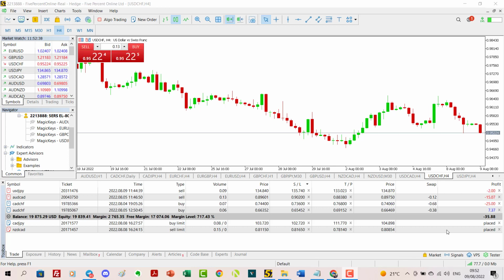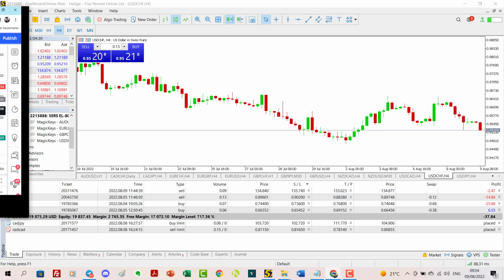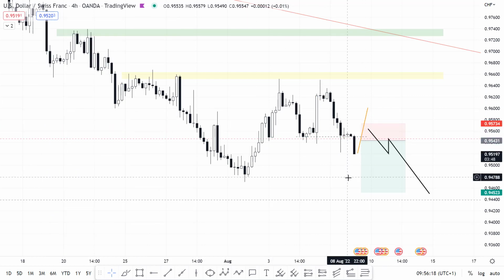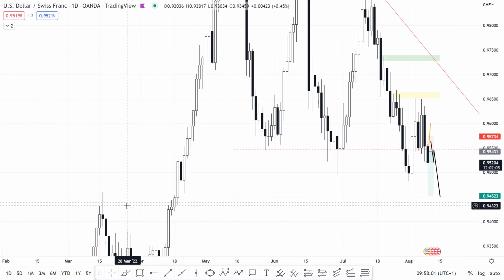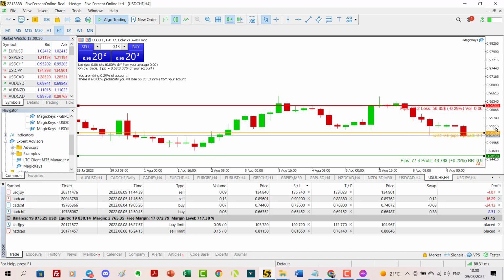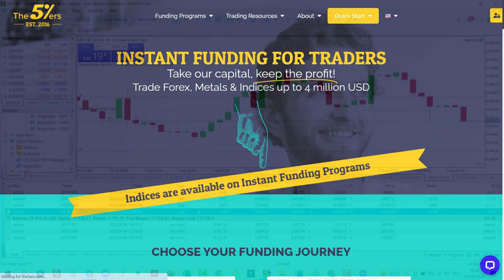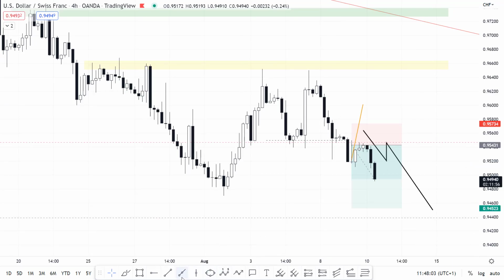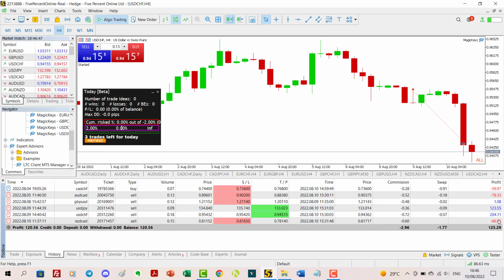Live Swing Trading Forex (Step by Step ) With The 5ers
In this video, I share a step by step recording of me swing trading Forex live, using my account with the 5ers.

TRADING PROP FIRMS

TRADING BROKERS

TRADING SOFTWARE

TRADING EQUIPMENT

TRADING EDUCATION

///CONNECT

- TIMESTAMPS -

0:00 Intro
0:48 5ers mt5 overview
1:02 USDJPY short analysis
1:41 USDCHF short analysis
5:01 Should I take the risk?
5:36 Setting up magic keys
6:52 Other open trades
7:14 The 5ers review
8:21 USDCHF trade management
9:35 The trade result

This video shares my step by step experience, swing trading Forex live using price action.

I show some of my current trades that I have ongoing as well as a live trade taken on USDCHF.

Check out my Forex swing trading strategy and live trade in this video.

You will like this video if you are interested in:

- forex trader
- forex trading price action advanced swing trading strategy
- swing trading forex price action
- swing trading forex strategies
- swing trading price action strategy
- Forex price action strategies
- 5ers forex review
- 5ers prop firm
- 5ers instant funding
- 5 ers review
- live swing trading
- live swing trading forex
- live swing trading strategy
- live swing trading for beginners

Thanks!

Emily

- Mindfully Trading -